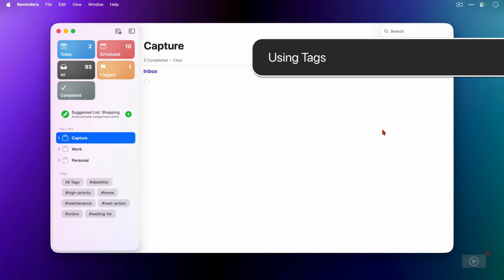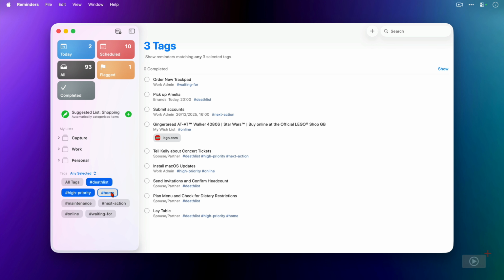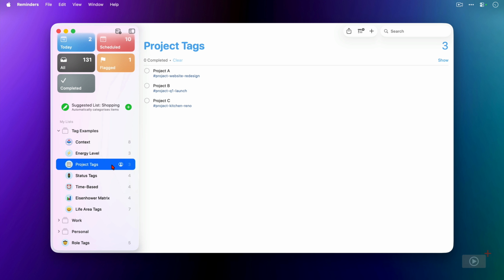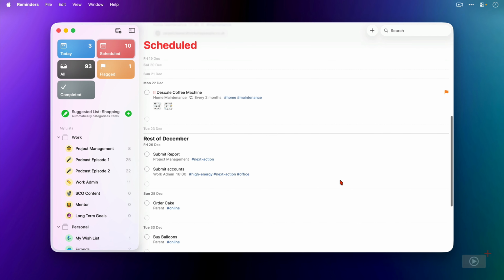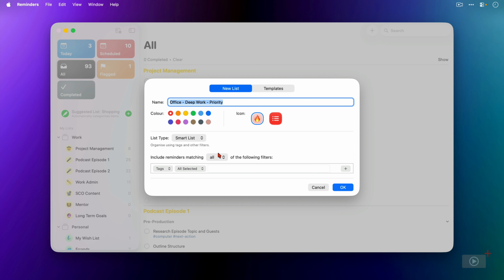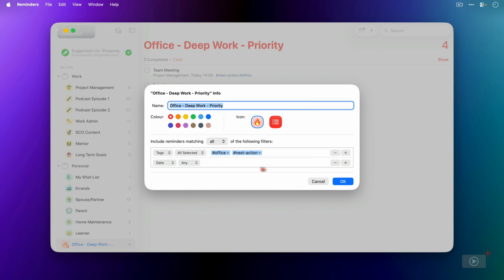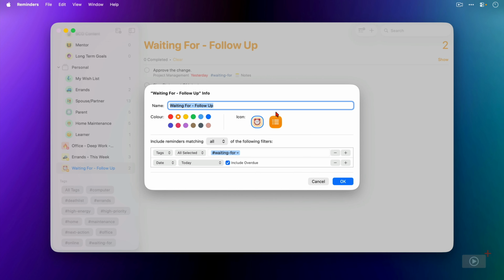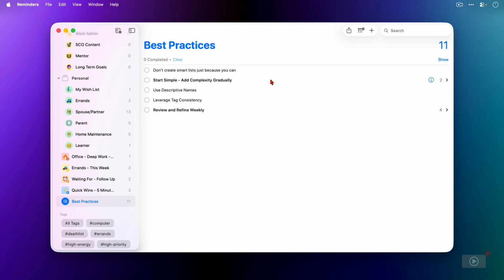APPLE REMINDERS - PART 2 - Learn how to use TAGS and SMART LISTS to raise your Reminders game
In this PREVIEW of Show 1537, Lee continues his dive into Reminders with a look at TAGS and SMART LISTS, providing examples of each that you may take inspiration from and use in your day-to-life.